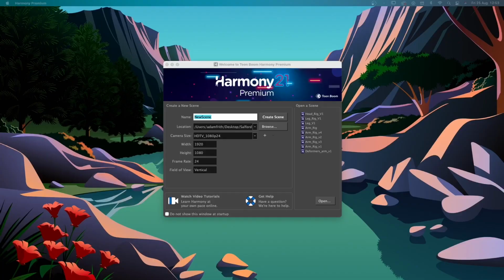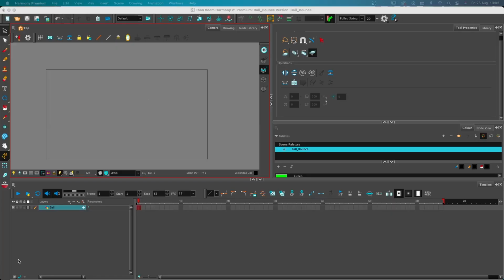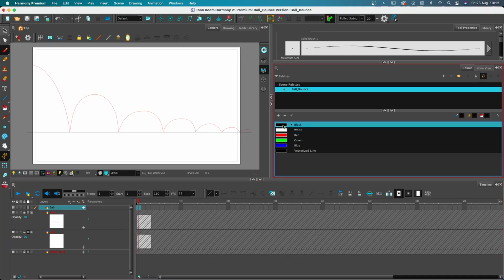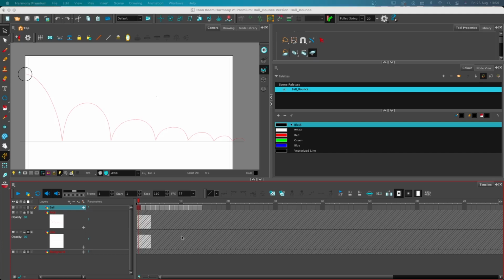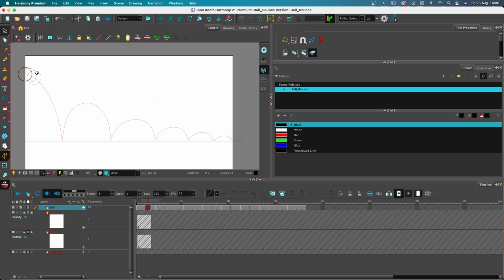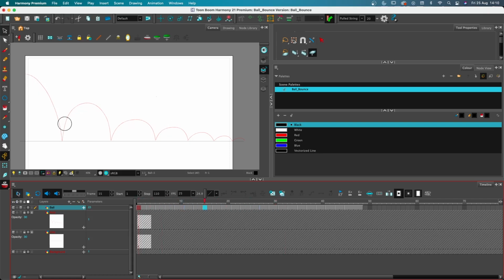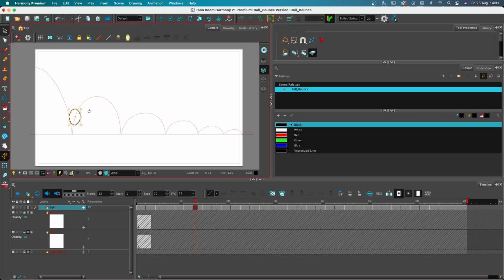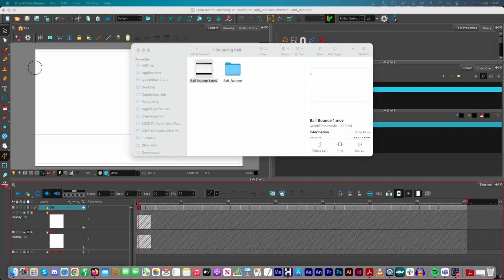How to Animate a Bouncing Ball in ToonBoom Harmony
In this video we're looking at how to animate a bouncing ball in ToonBoom Harmony.

Music Licensing

► Music Credit: LAKEY INSPIRED Track Name: "Blue Boi" Music By: LAKEY INSPIRED @ Original upload HERE -    • LAKEY INSPIRED - Blue Boi   Official "LAKEY INSPIRED" YouTube Channel HERE -    / @lakeyinspired   License for commercial use: Creative Commons Attribution 3.0 Unported "Share Alike" (CC BY-SA 3.0) License.

► Artist Attribution Music By: "After The Fall" Track Name: "Pieces" • SoundCloud • Instagram • FaceBook Licence: Creative Commons Attribution-ShareAlike 4.0 International (CC BY-SA 4.0) - Full licence • Music released by: Chill Out Records @ • (C) Copyright Notice: This is FREE (Royalty Free Music) that has been publicly released by Chill Out Records - No Copyright Music (Chill Out Records LLC) for use by content creators within their own YouTube and TikTok Musical.ly videos.